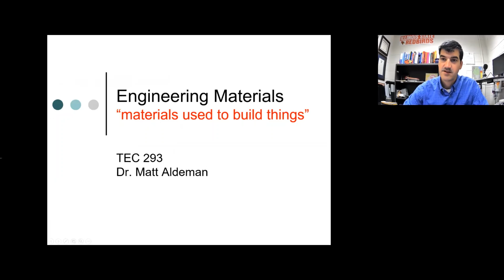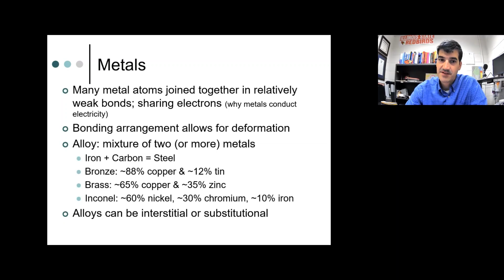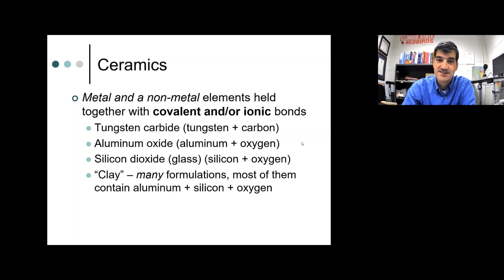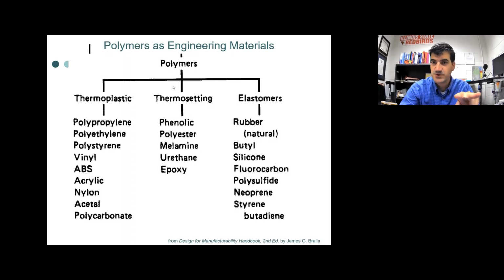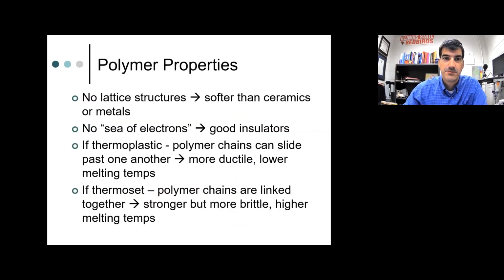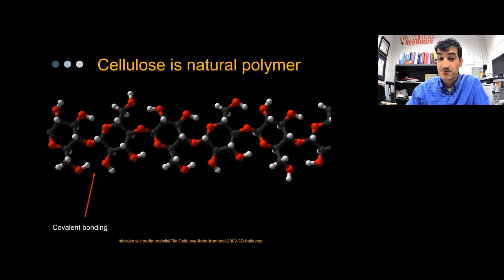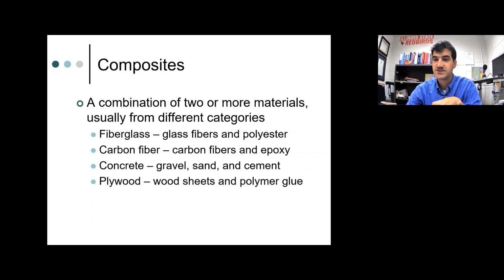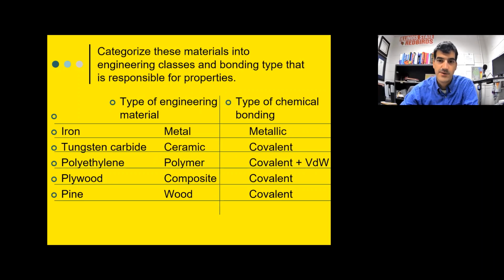TEC 293 Jan 26 Video 1 of 2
Materials Science Part 3 - Classifications of Materials